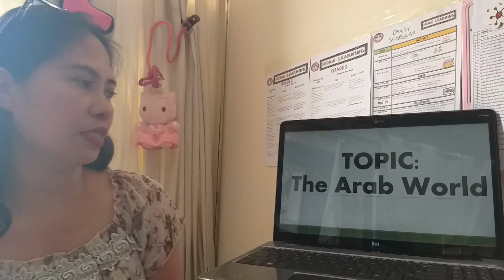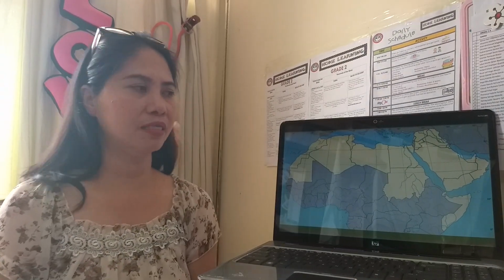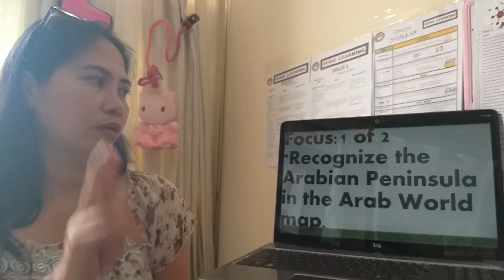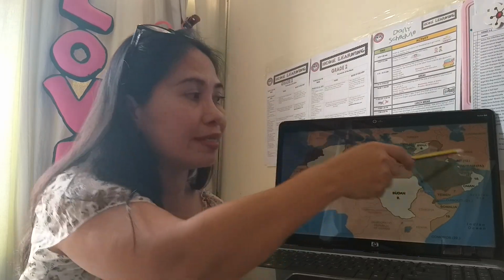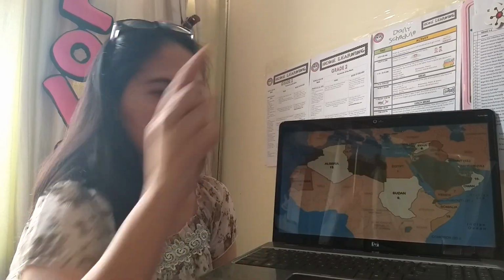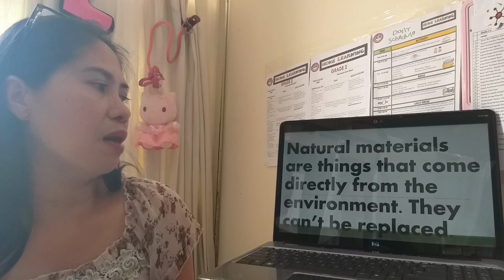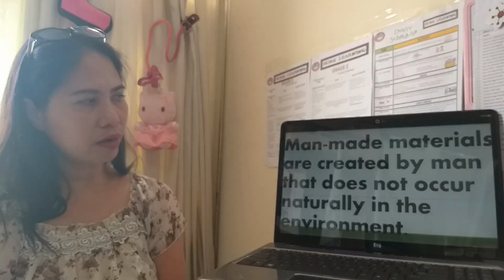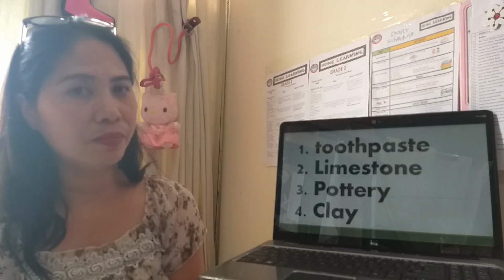Revision Video SSU.